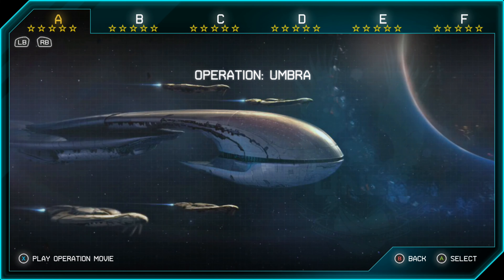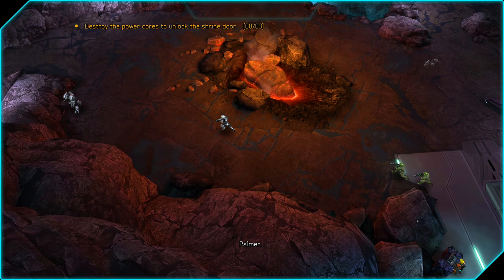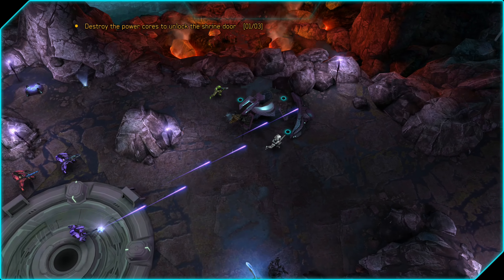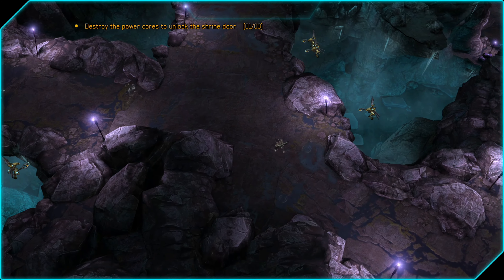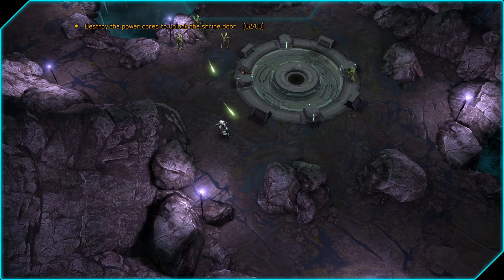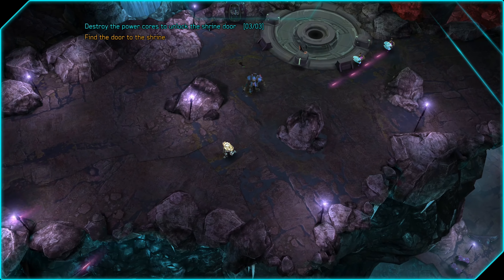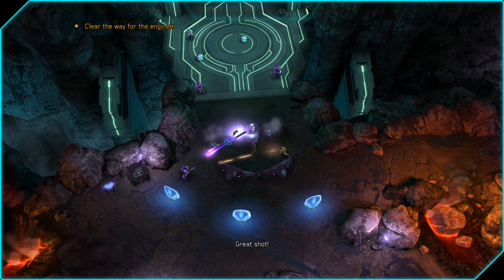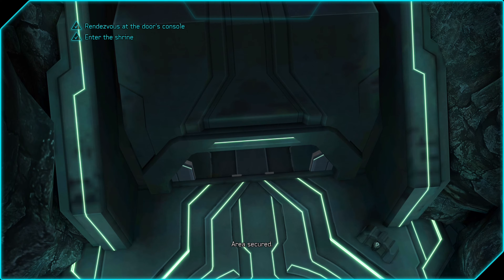Halo: Spartan Assault - Vidmaster Challenge 2.0 - Guide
Guide for Halo: Spartan Assault's "Vidmaster Challenge 2.0" achievement.

Achievement Description: "Complete Operation F, Mission 4 with the Blind and Thunderstorm Skulls active."